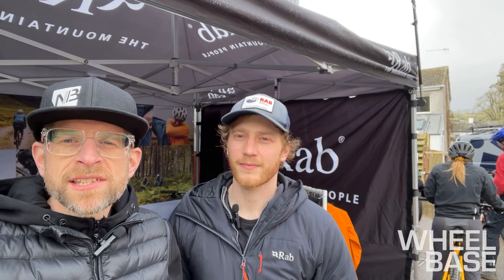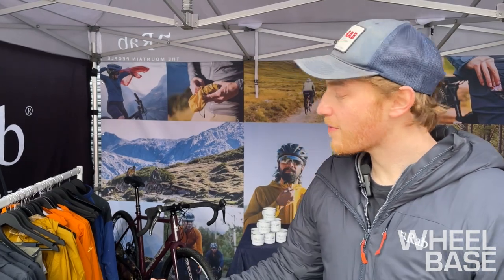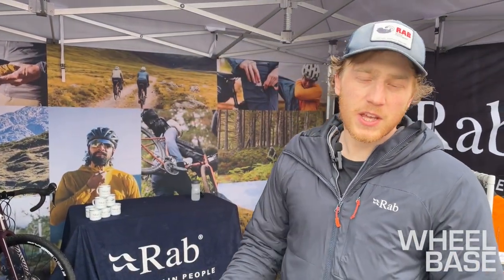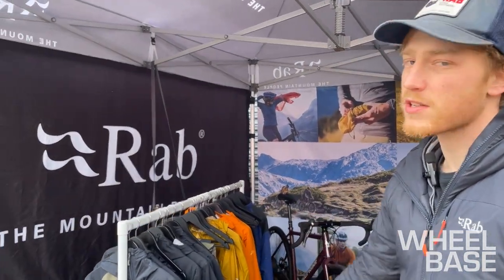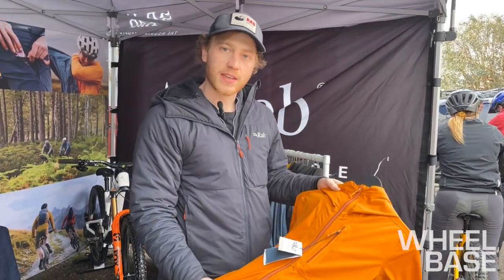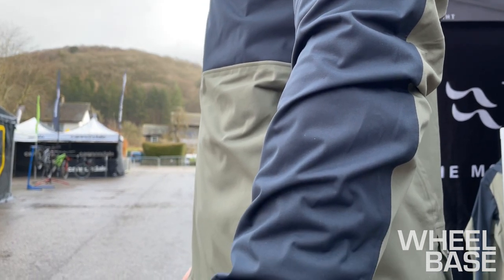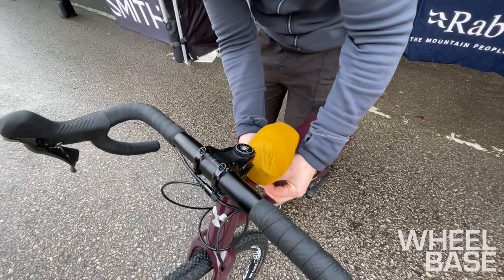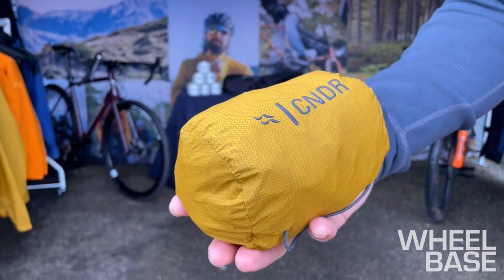RAB CINDER CYCLING APPAREL - AVAILABLE AT WHEELBASE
U.K. high performance outdoor clothing brand Rab recently launched their fantastic Cinder collection, a range of off-road cycling-specific apparel designed to excel on the sort of terrain we regularly ride here in the English Lake District. Ed from Rab kindly joined us at our Big Demo Weekend to showcase the range to our customers and provide some key Cinder products for them to try out on their demo rides. It was a great opportunity for us to catch up with Ed and discuss the range in more detail; check out our video where he runs through a couple of key Cinder products…